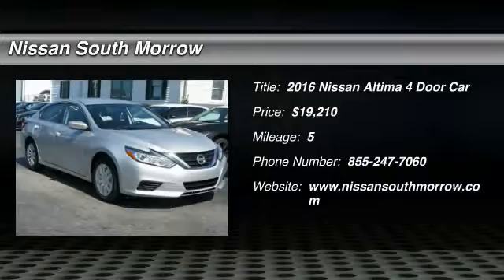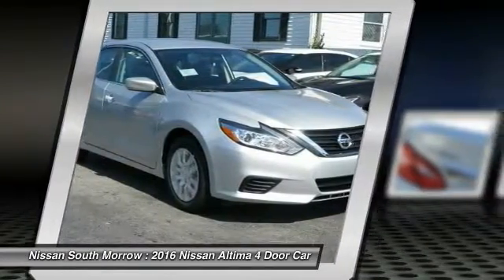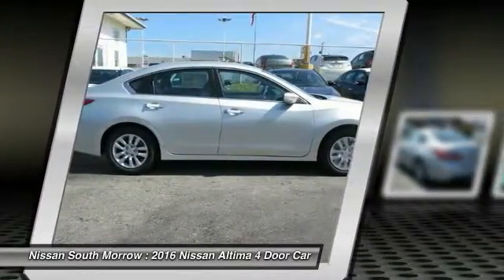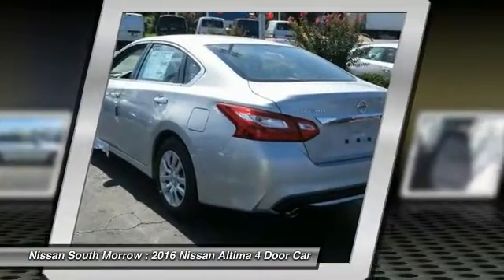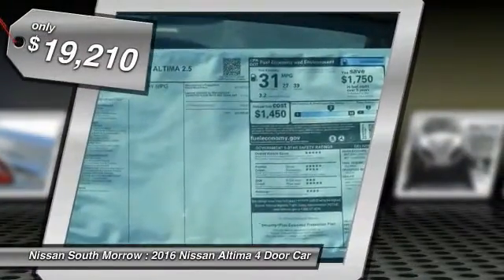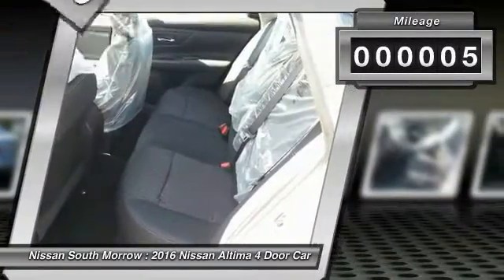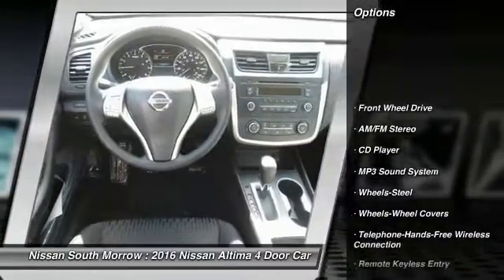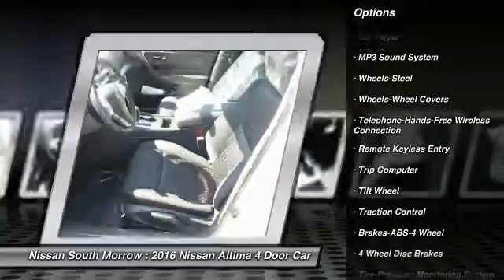2016 Nissan Altima Morrow GA C265323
2016 Nissan Altima

You'll love this 2016 Nissan Altima. This is a 4 door car you'll want to take home. With 5 miles, it features Automatic transmission and an exterior color of Brilliant Silver. Call and get in touch with Nissan South Morrow directly, and be the first to open the 4 door car door today!